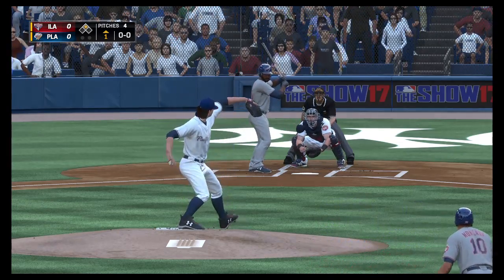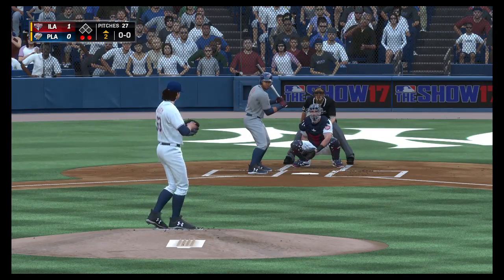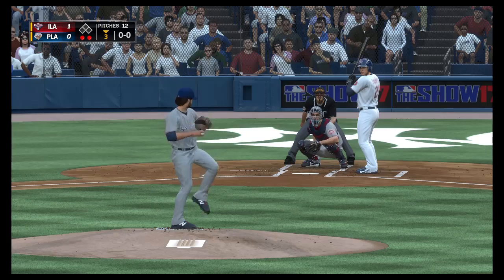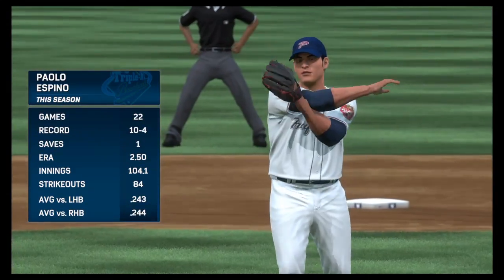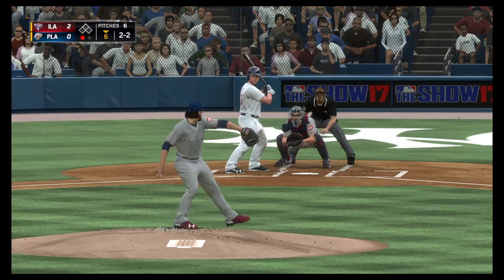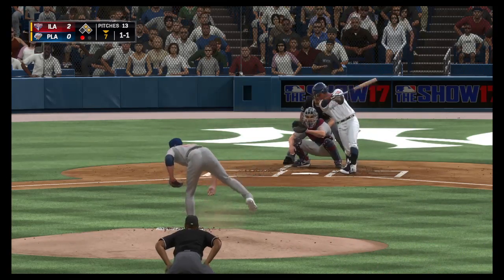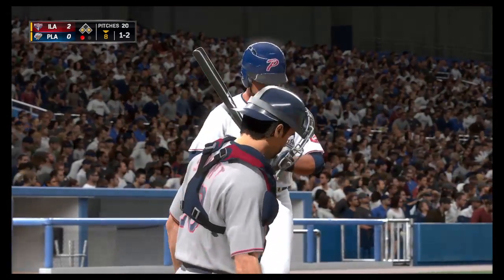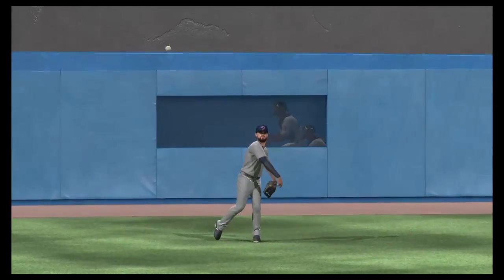MLB The Show 17 - 2017 AAA All Star Game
I wanted to do this yesterday but my Internet went out. I'm using OS rosters and had to sim in Franchise Mode to get it.                        Sports Games are what we do best. Enjoy our content! Support us below